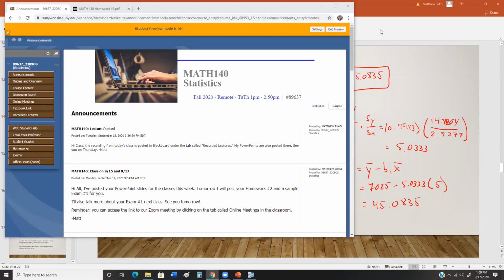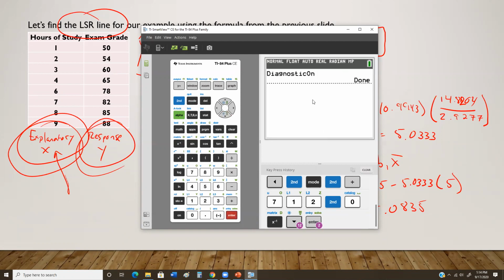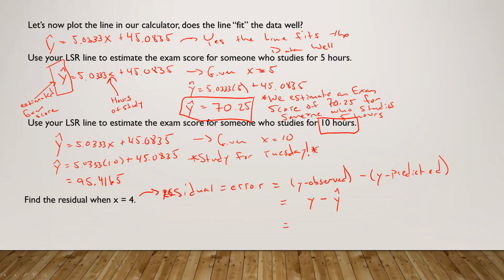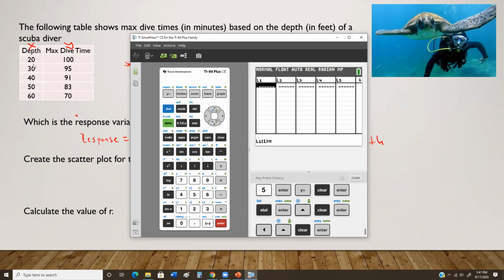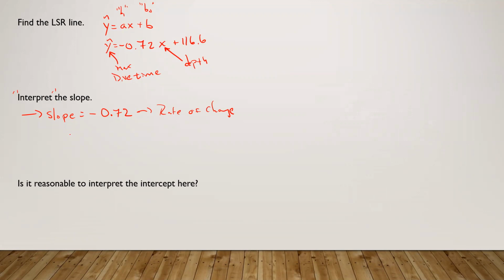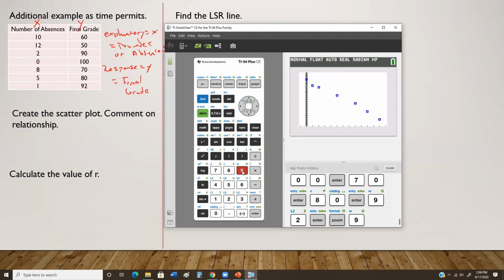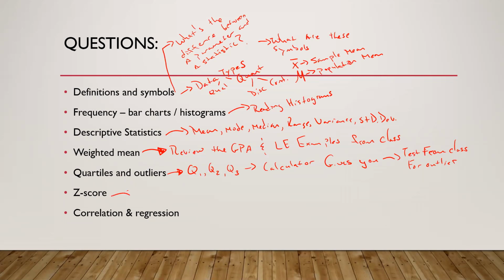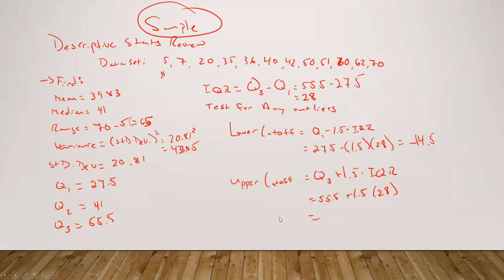MATH140: 9/17 Class Recording - 1pm